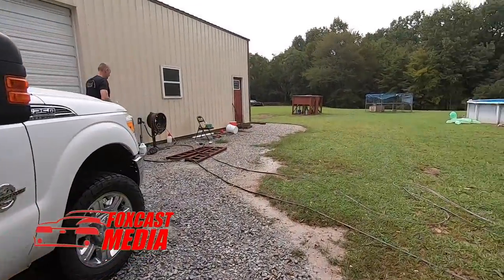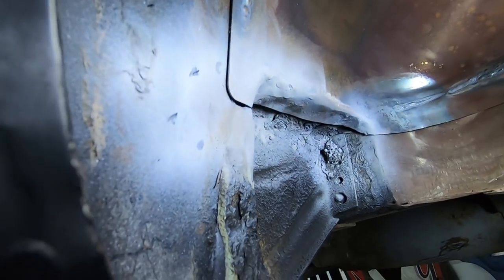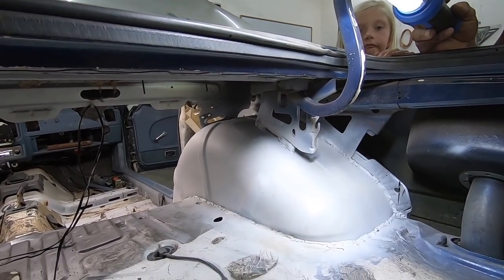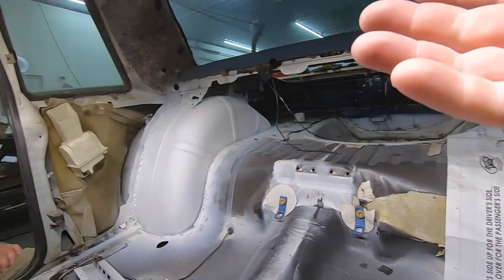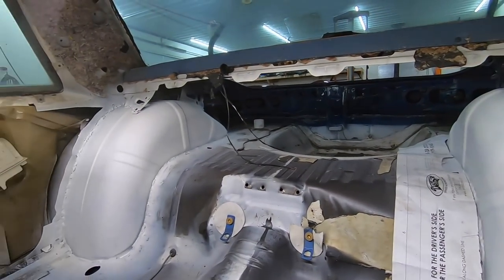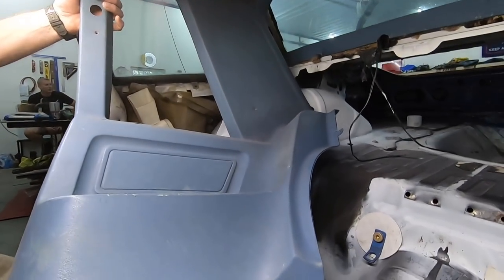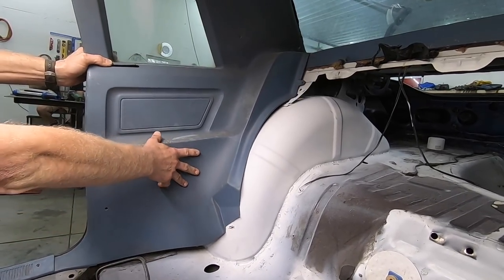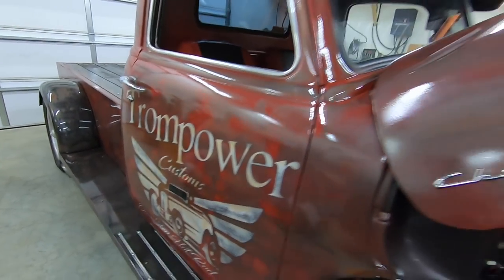Detroit Speed mini tubs are in! *LOOKS FACTORY*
The Detroit Speed foxbody Mustang mini tubs are installed! They look factory and will swallow a ton of meat!

WIN PROJECT 4TO8, and:
-All YouTube content pre released
-WIN PROJECT 4TO8, or a car build